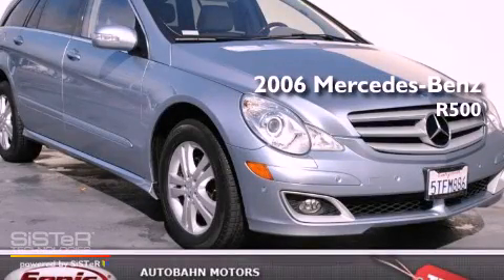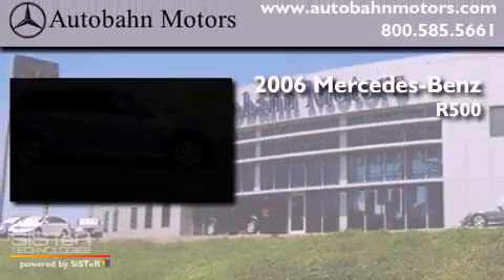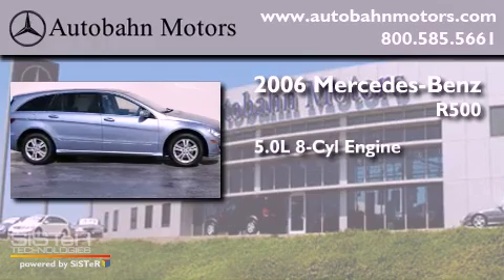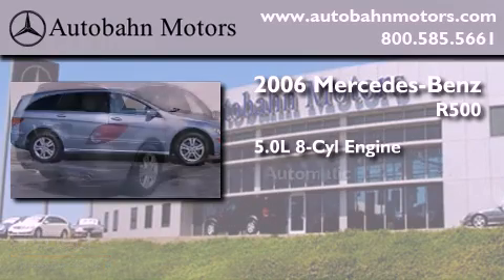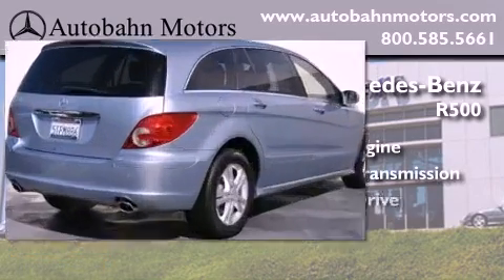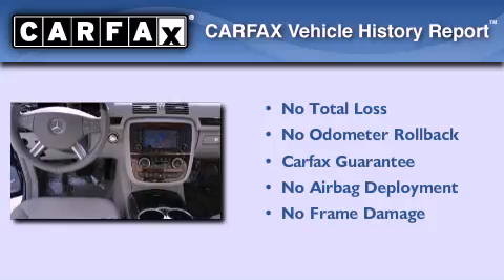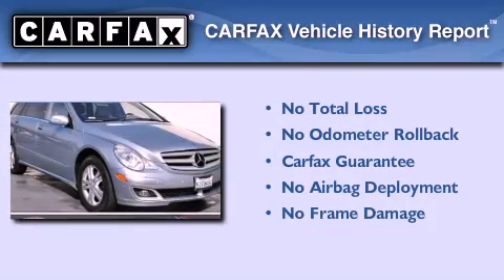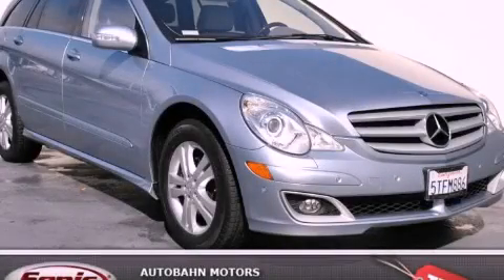2006 Mercedes-Benz R500 4MATIC Belmont CA 94002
Year : 2006

 Make : Mercedes-Benz

 Model : R500

 Engine : 5.0L V-8 cyl

 Trans . : Automatic

 Exterior : Blue

 Miles : 62,449

 Interior : Gray

 Autobahn Motors

 700 Island Parkway

 Pre-Owned 2006 Mercedes-Benz R500 4MATIC Belmont CA